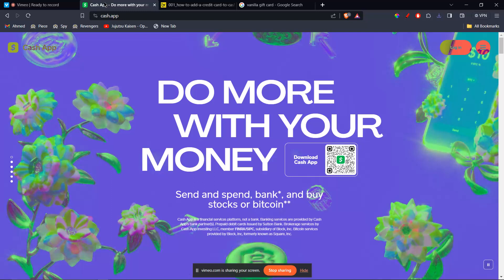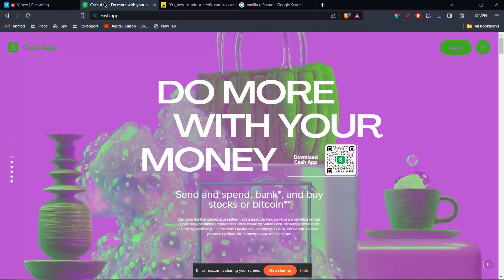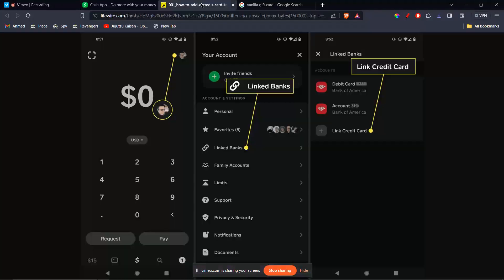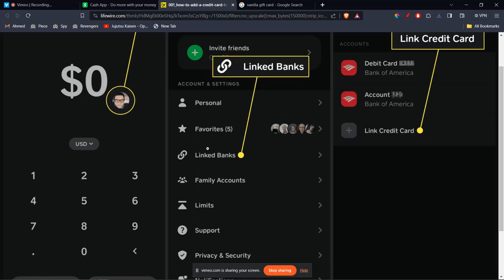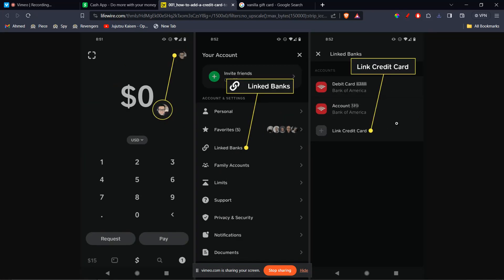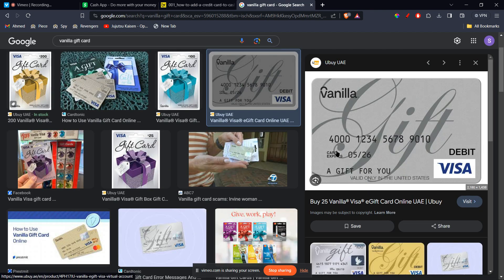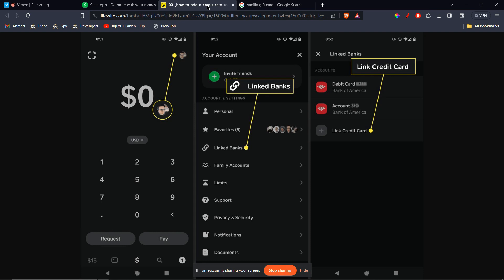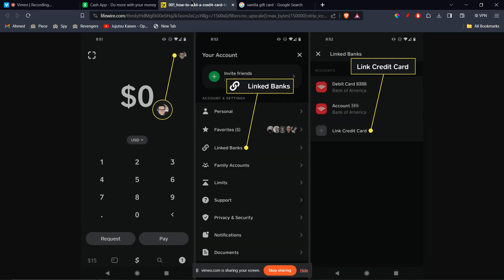How To Add Vanilla Gift Card To Cash App (Transfer/Get Money Vanilla Visa Gift Card To Cash App)